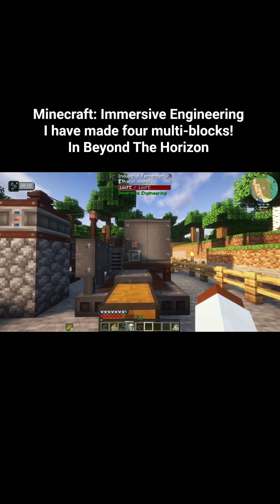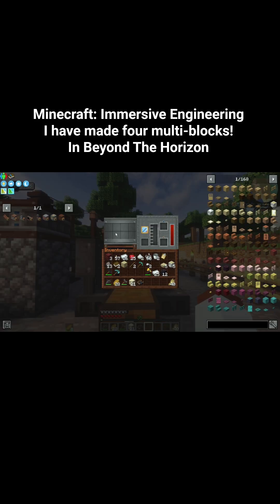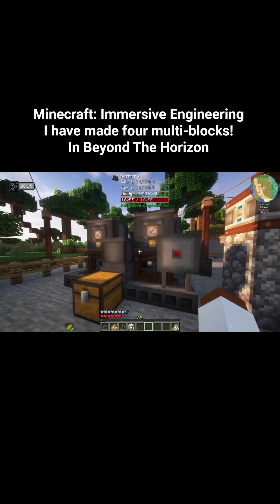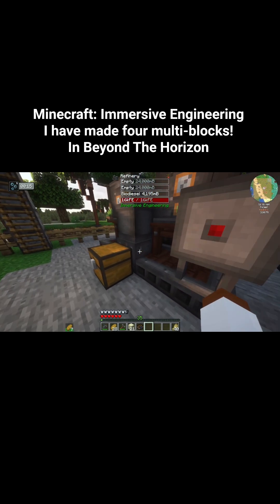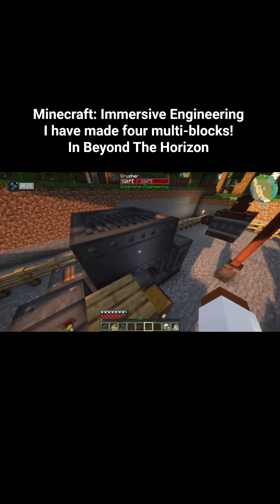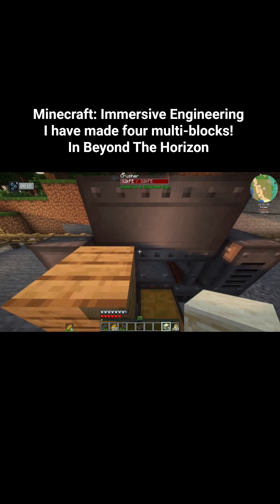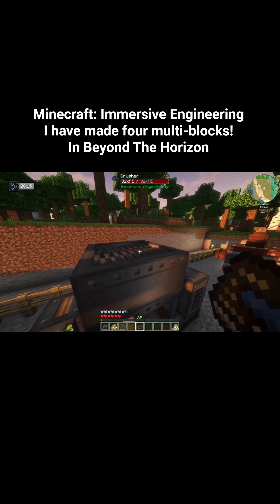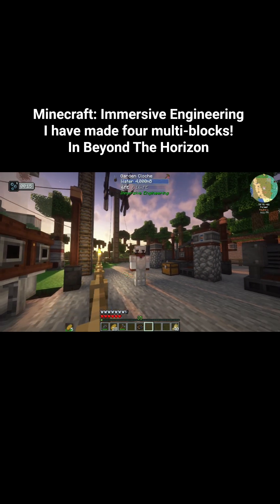Minecraft: Immersive Engineering 4 multi-block structures showcase!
A look at how to use Immersive Engineering's multiblocks: the industrial fermenter, squeezer, crusher, and refinery. See how these machines convert fruits, vegetables, seeds, and plant oils into ethanol and biodiesel.